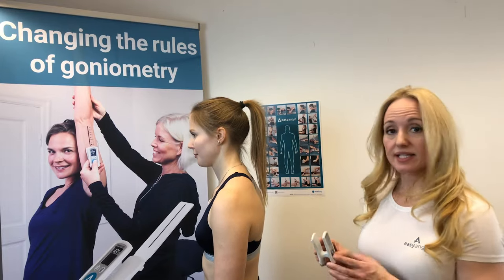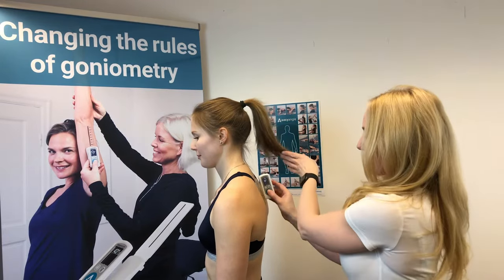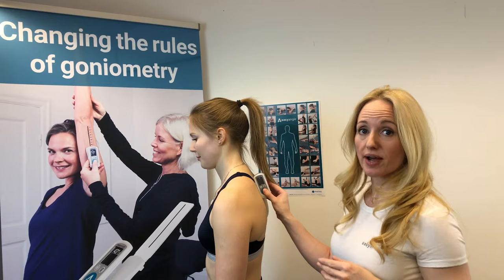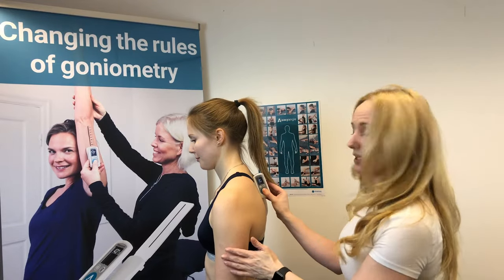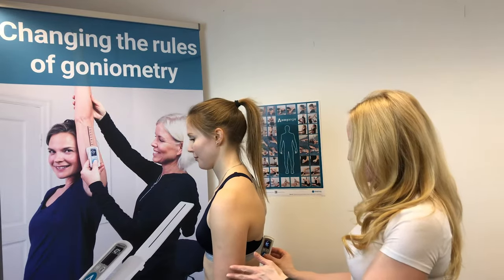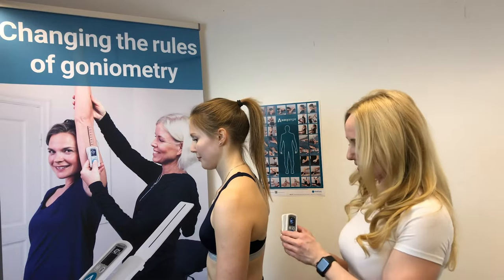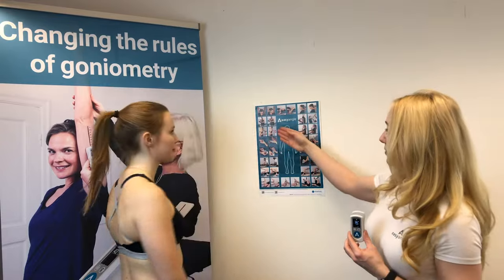EasyAngle - Measuring Thoracic Kyphosis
In this EasyAngle measurement video, we demonstrate how to measure Thoracic Kyphosis using the EasyAngle digital goniometer.